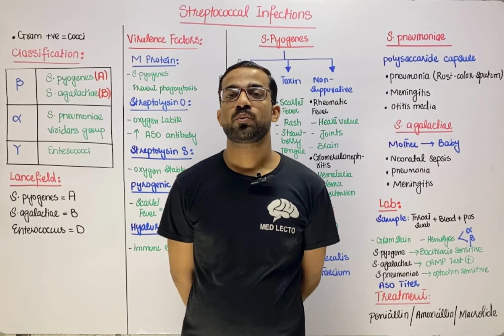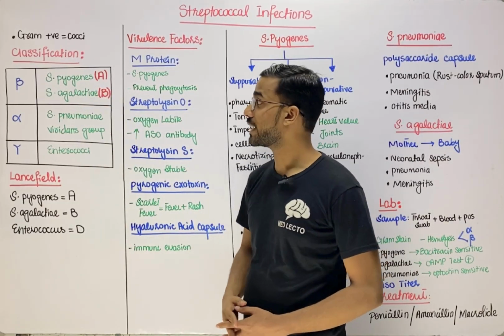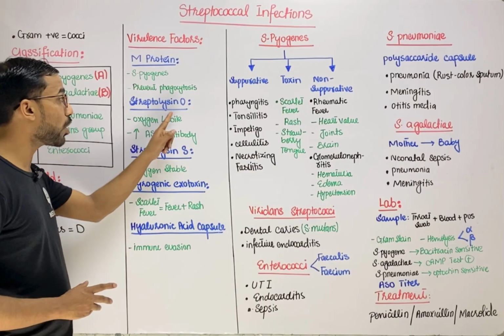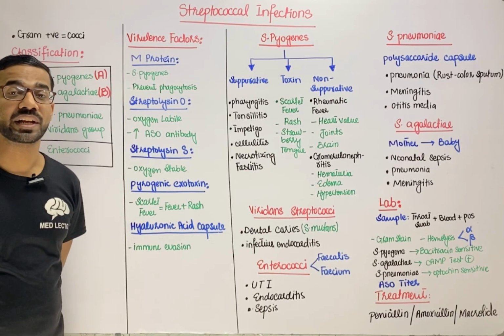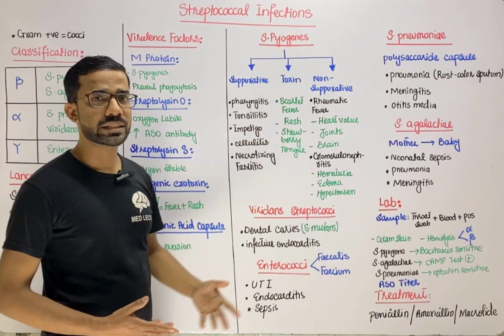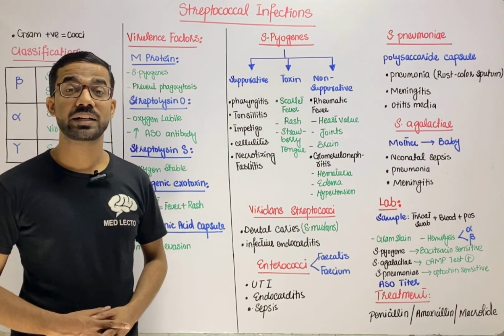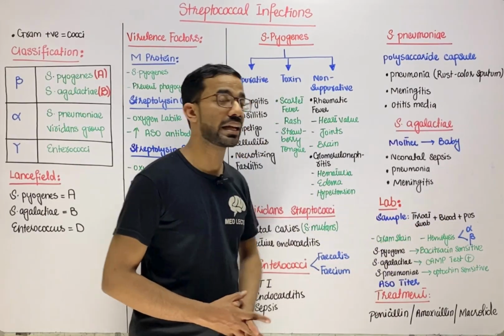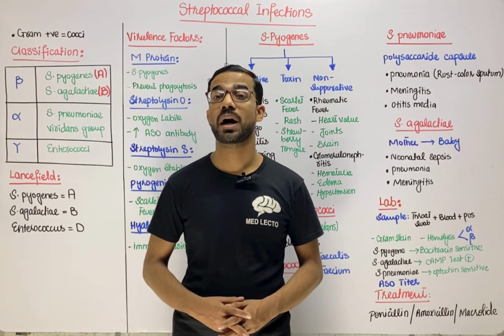Streptococcal Infection: Symptoms & Treatment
Streptococcal infection is a common bacterial illness that can affect the throat, skin, and other parts of the body. In this video, you will learn what Streptococcus bacteria are, how the infection spreads, its major symptoms, possible complications, and the available treatment options.

We also explain the difference between a normal sore throat and strep throat, so you can recognize when medical attention is necessary. Early diagnosis and proper treatment are important to prevent serious complications such as rheumatic fever and kidney problems.

This video is designed for students, healthcare learners, and anyone who wants to understand streptococcal infections in simple and clear language.